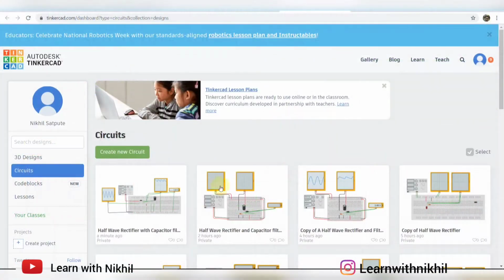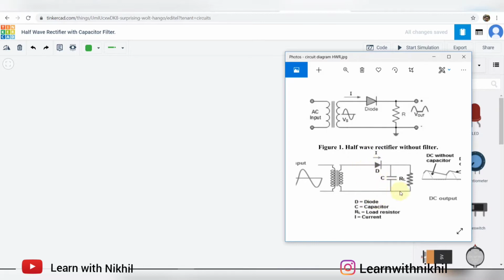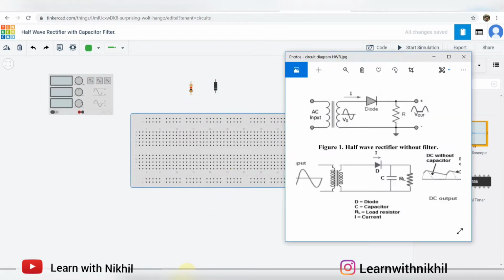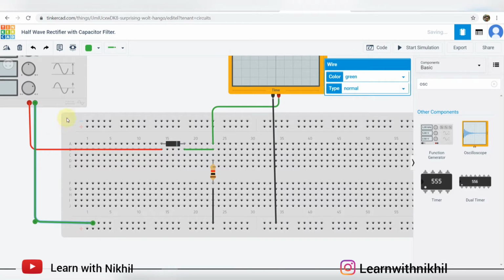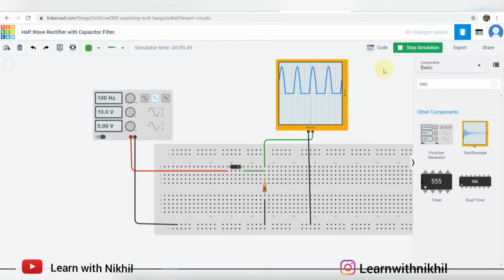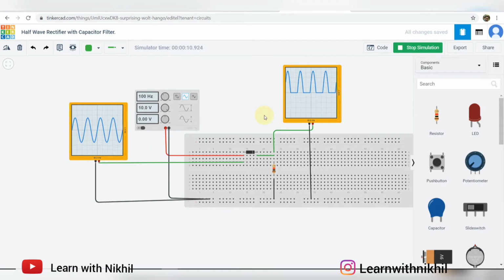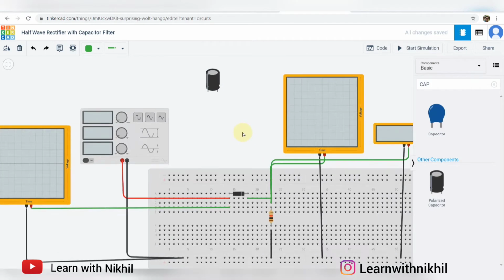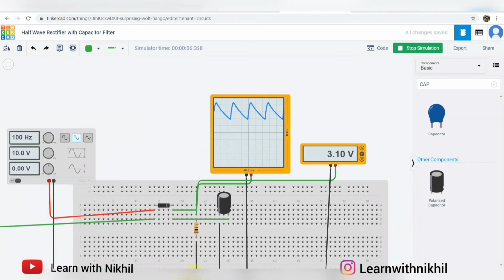Simulation of Half wave rectifier | Practical Setup| Learn with Nikhil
In this video you will get the virtual experience of practicals.
I have explained the circuit, its practical setup, simulation and graph